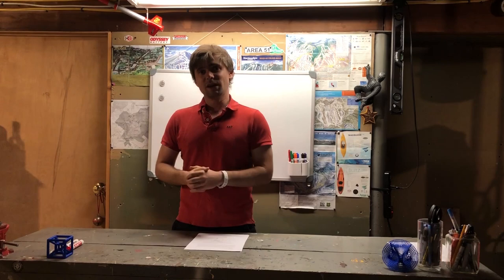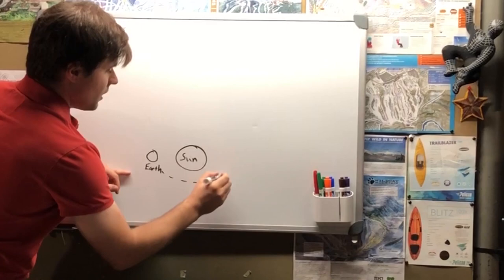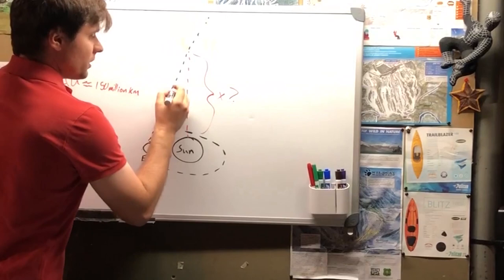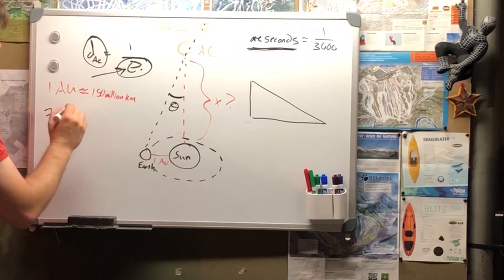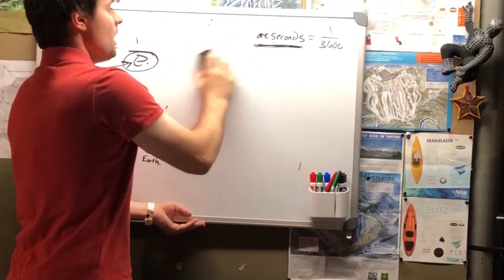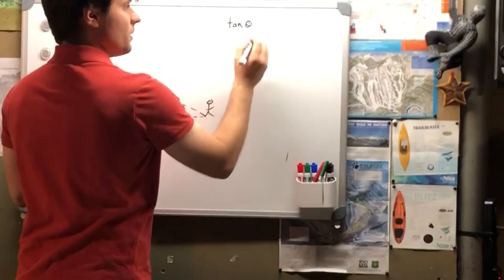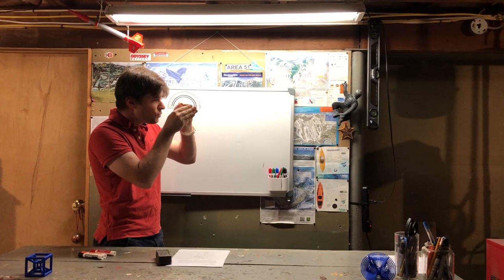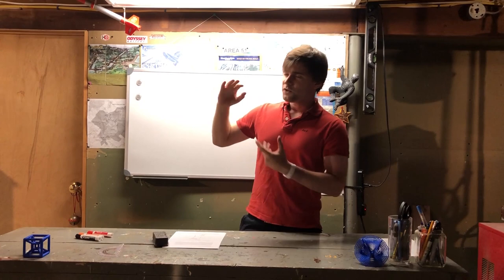Lab 2 - Stellar Parallax